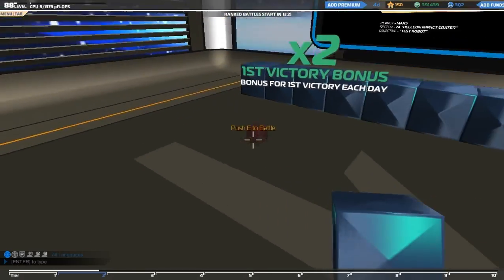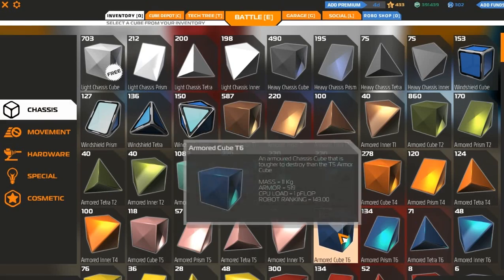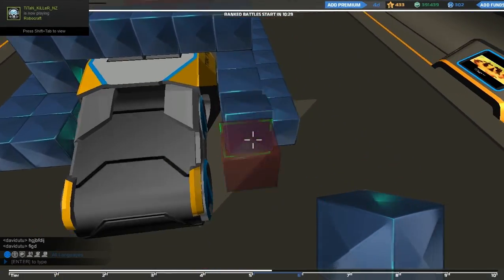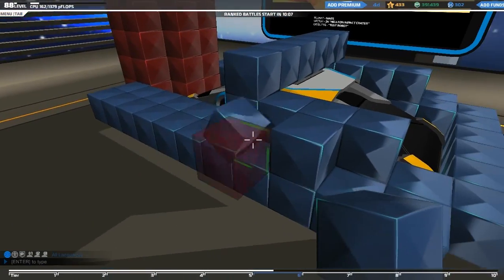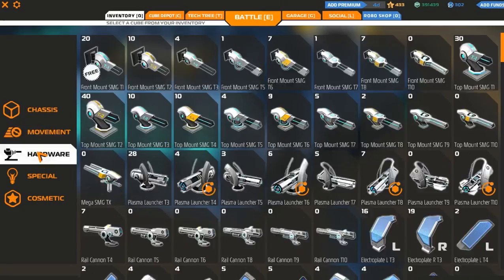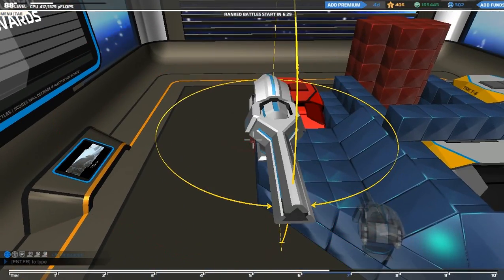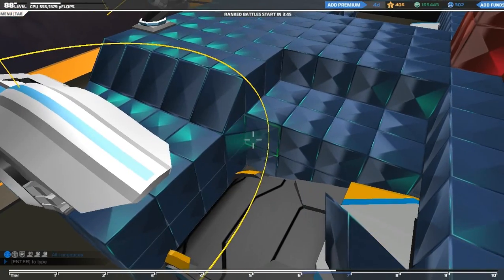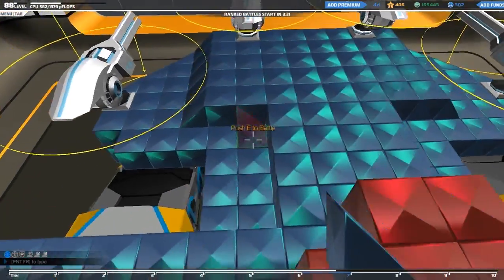Tutorial Tier 7 SMG Tank - Let's Build Robocraft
Forward/Backward/Left/Right - W/S/A/D
Ascend - Space
Descend - Shift
Inventory - Q
Garage - G
Social - L